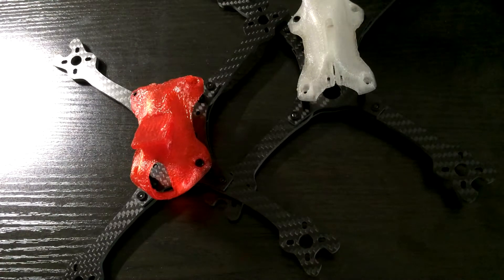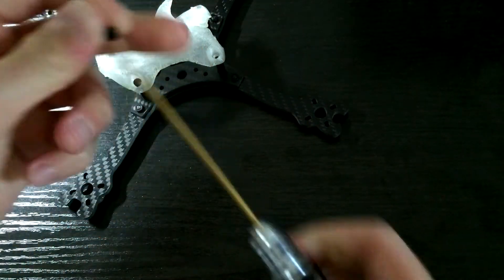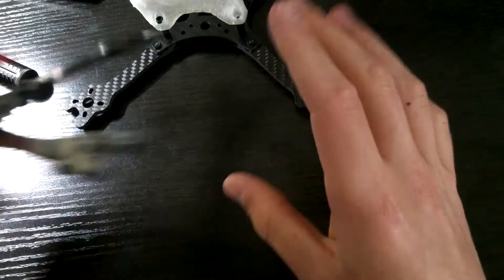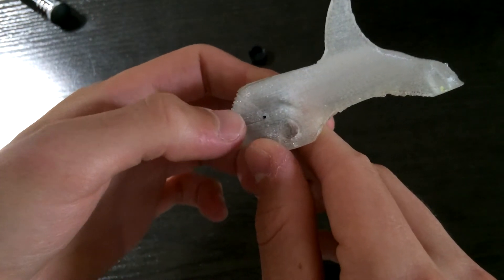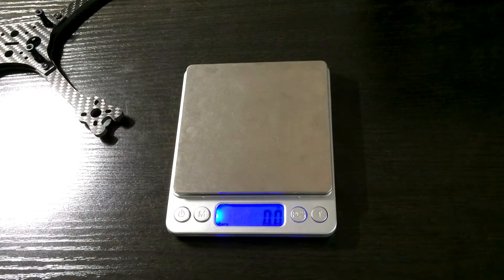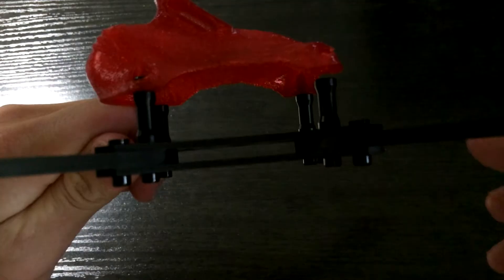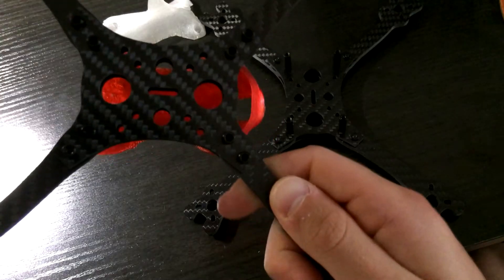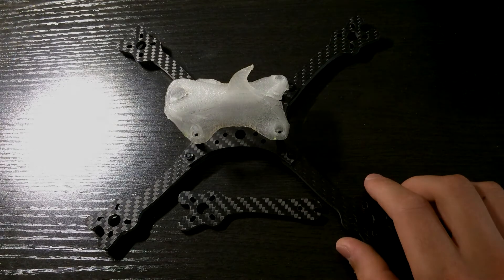QuadRacer GOD_MODE Review | Amazing Frame, Cheap Price!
QuadRacer is doing some really cool stuff with their products and services. They've got solid frames at rather cheap prices (I got these frames for the prices of the cheapest decent race frames on Banggood!), great customer service as a small business and neat shipping options, including $2 Australian shipping for flat items.

What do you think of the frame? I reckon it's one of the best racing frames, especially considering the budget price.